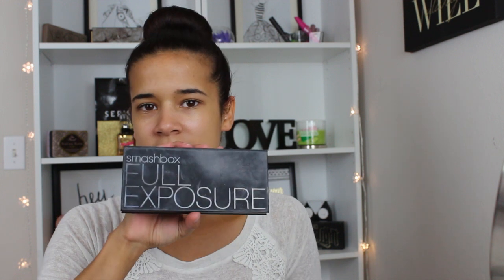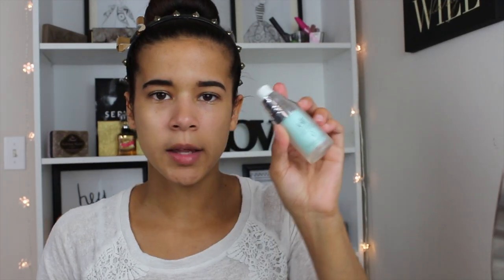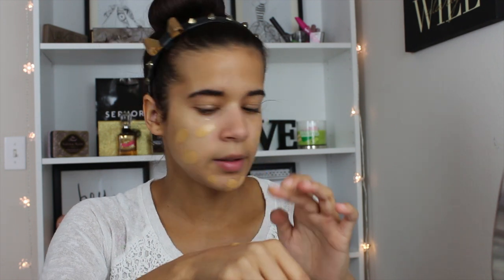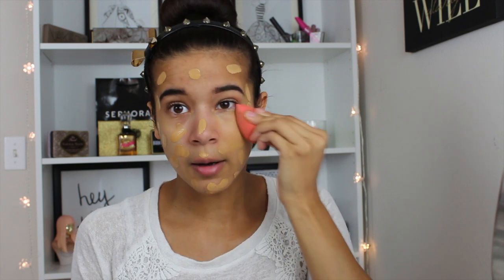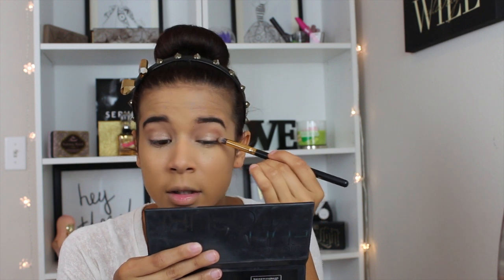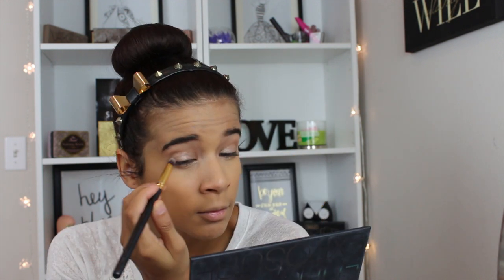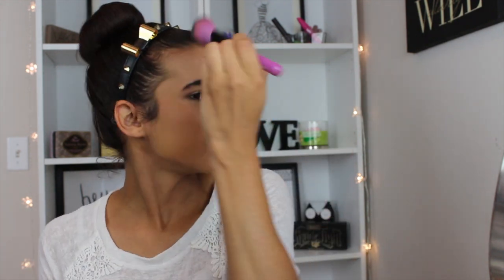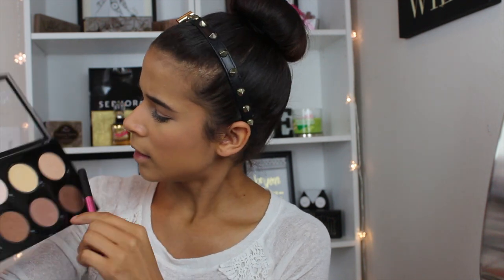Simple Eye Look Featuring Smashbox Full Exposure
Coming Soon!